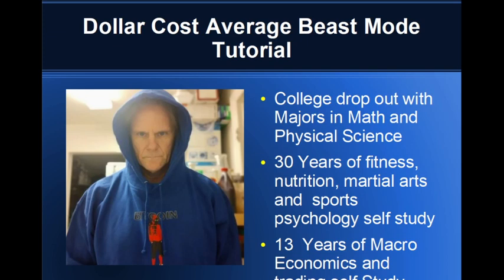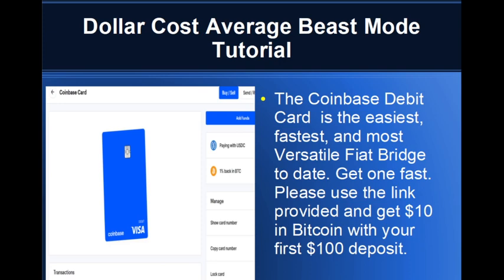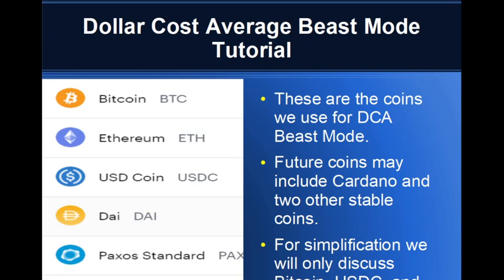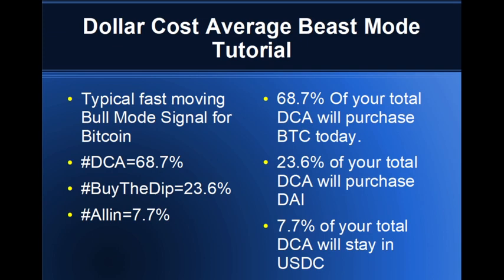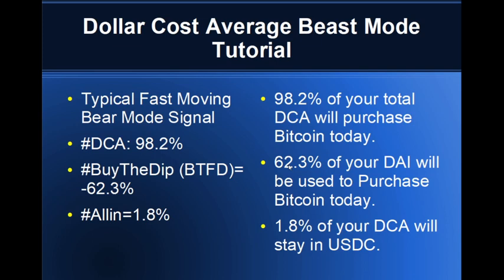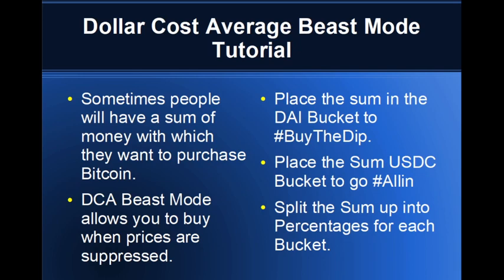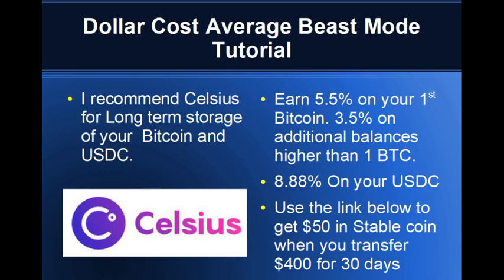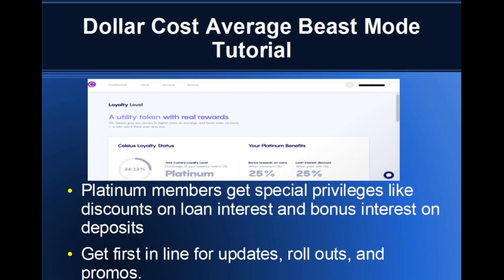UPDATED! DollarCostAverage BeastMode Strategy Instructional Video. Bitcoin, Ethereum, USDC, DAI.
Get $10 in Bitcoin FREE!

Get $40 in Crypto FREE!

Get $25 in crypto FREE!

$Get $20 In crypto FREE!